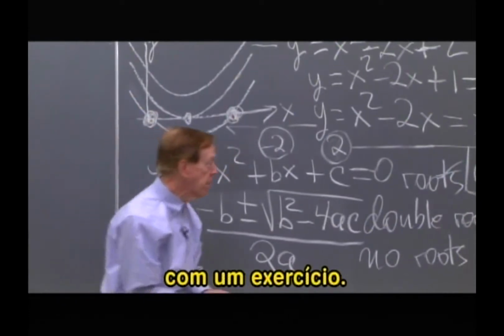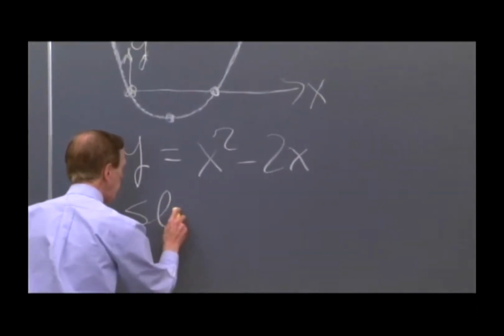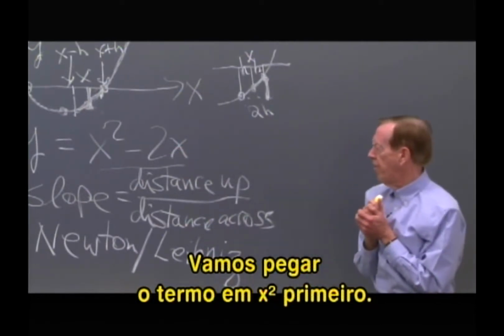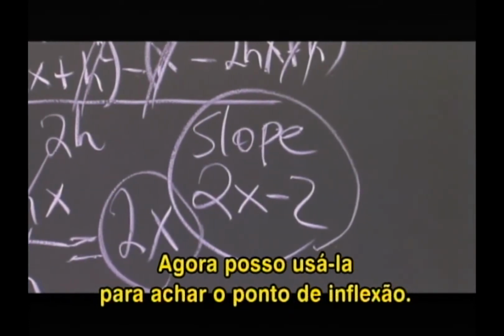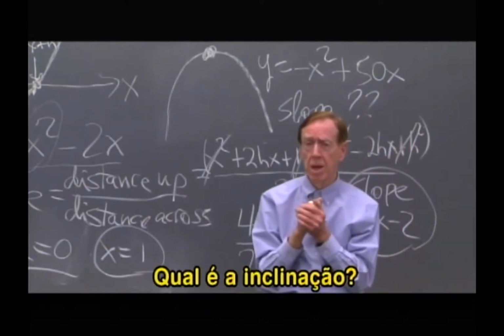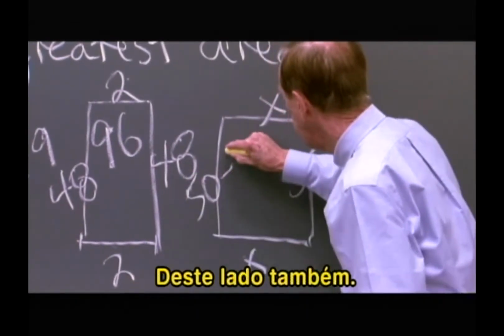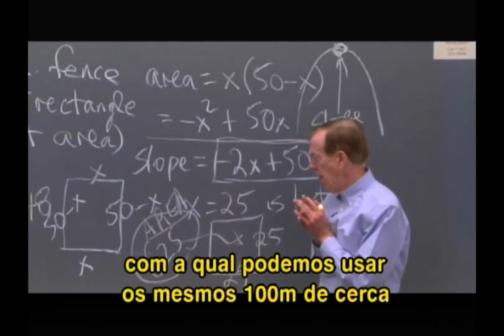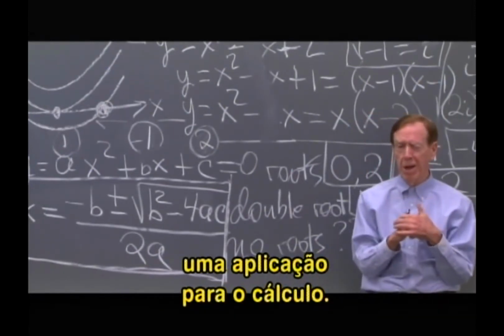A equação do 2º Grau - Aula de Matemática - Mit Blossom (Legendado) - Parte 2